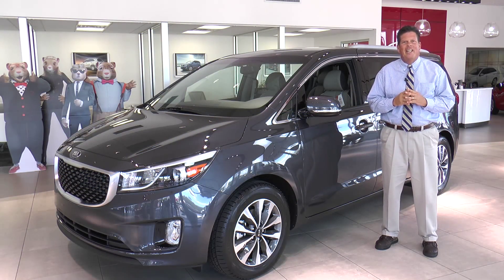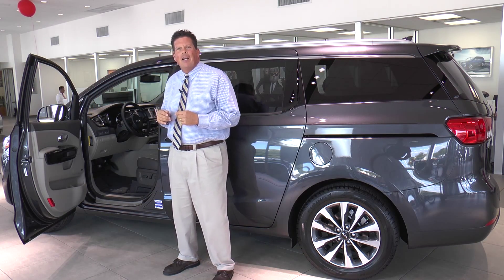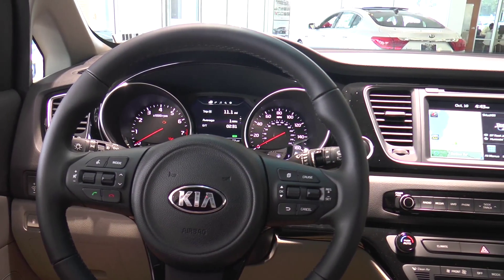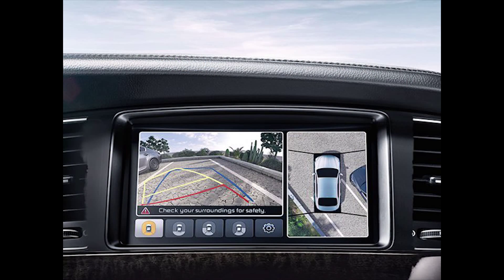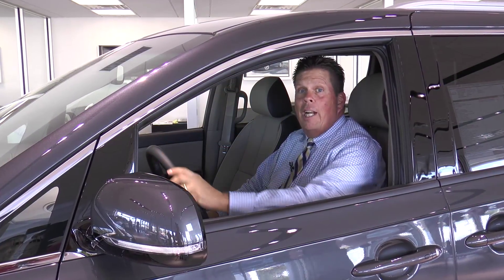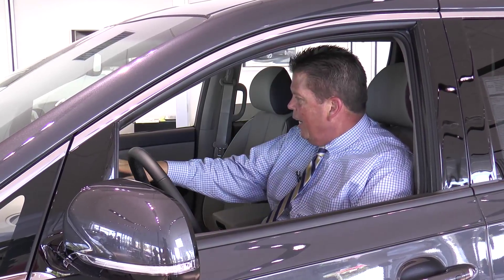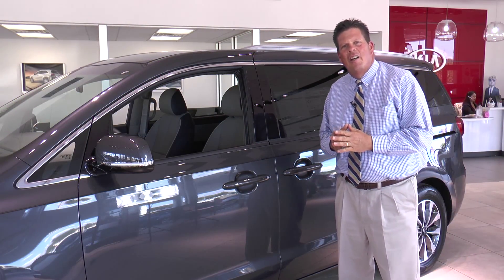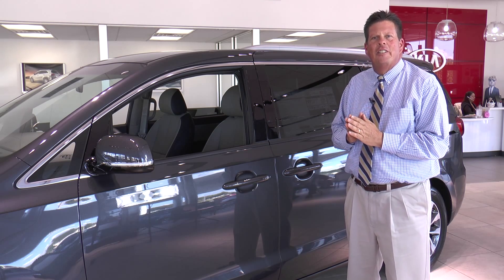2015 KIA Sedona Features & Review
Are you looking for the best Kia car dealership in the Central Florida area? We have proudly served the Tampa, Brandon, Lakeland, and Orlando area’s for over 40 years. Experience the RegalKia difference and get approved today!